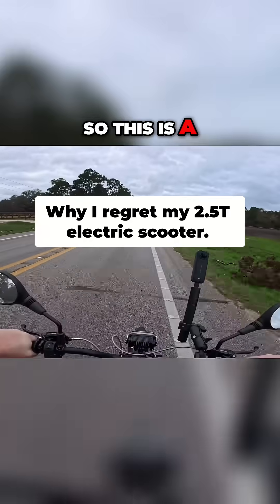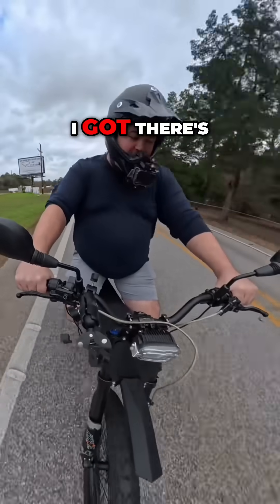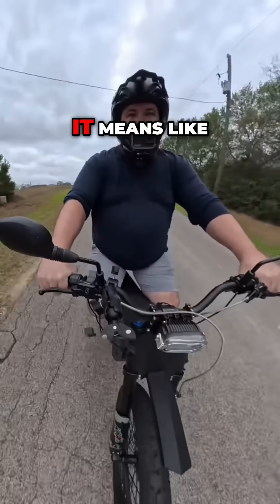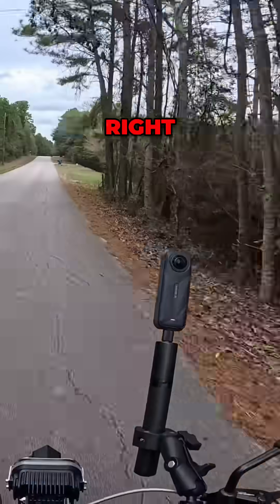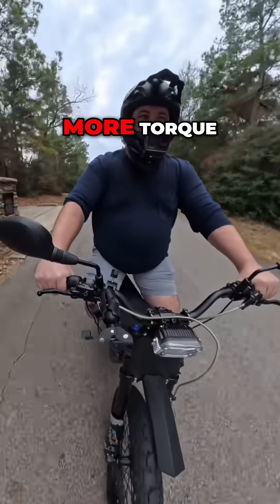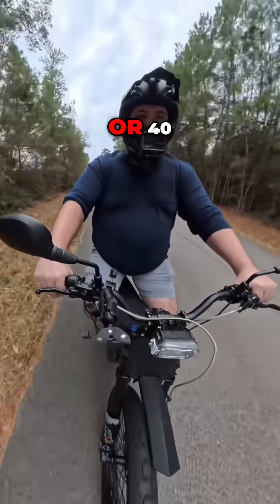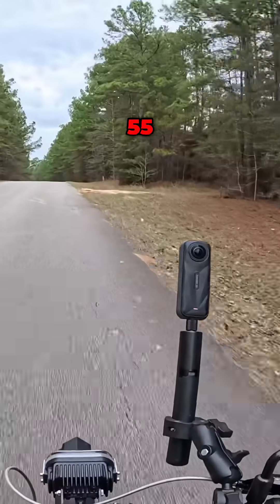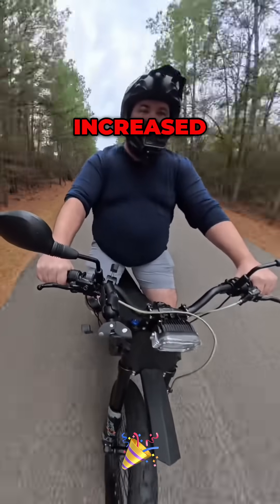72V Stealth Bomber eBike Speed vs. Torque: Which is BEST?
This 2.5T ebike can hit 75 mph with 80-100 miles of range. What does 2.5T mean? It affects speed vs. torque. Discover the tradeoffs and whether a 4T motor is a better choice.